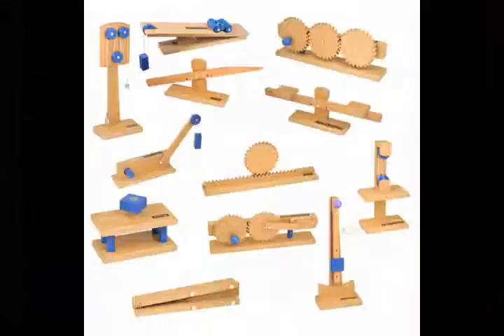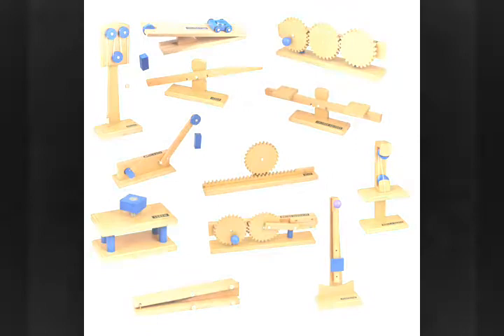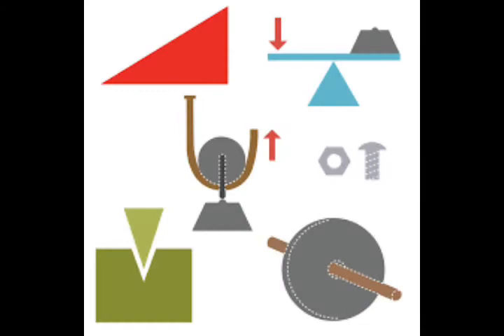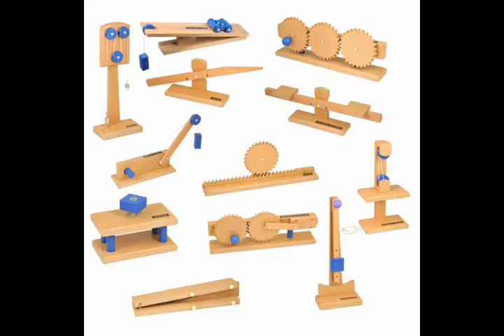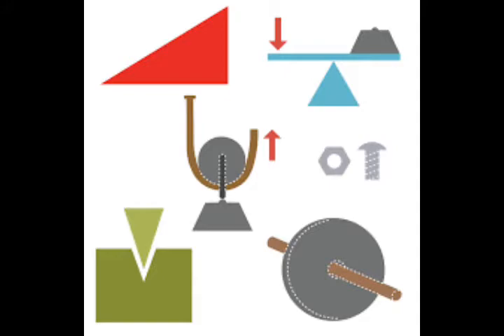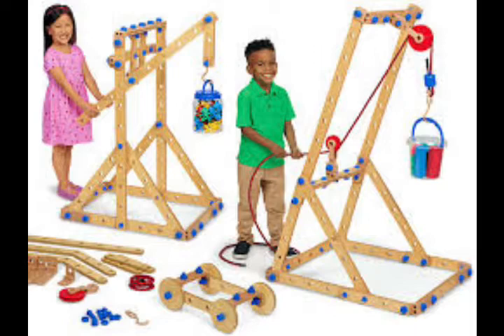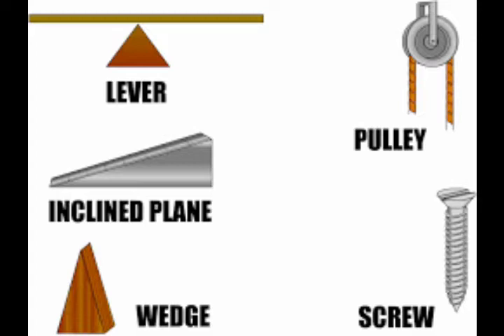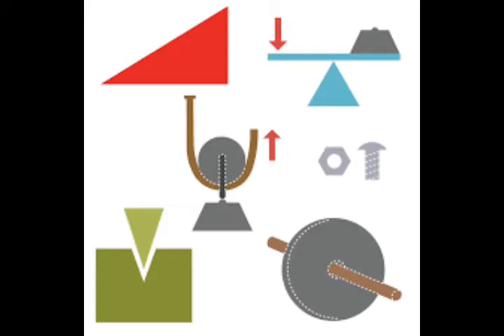audio de ingles (simple machine)grupo#1 (widilayne, leibnitz y francis) 5to EV-A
AUDIO, DE LEIBNITZ, WIDILAYNE y FRANCIS
SIMPLE MACHINE
Learn about simple machines with The Simple Machines Song by Scratch Garden!

This fun science song for kids uses catchy music and funny characters to show and explain simple machines in action. You are never too young to start to learn science and engineering basics!

This video shows many simple machine examples, including the wheel and axle, inclined plane, lever, pulley, wedge, and screw. And it ends with a cow party. Most videos should end with a cow party.

OUR FIRST BOOK IS NOW AVAILABLE!